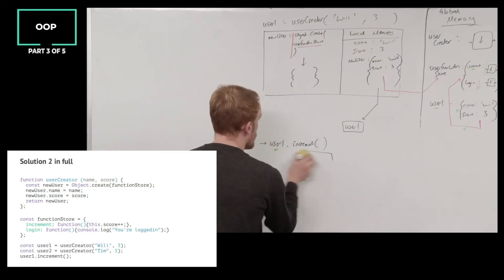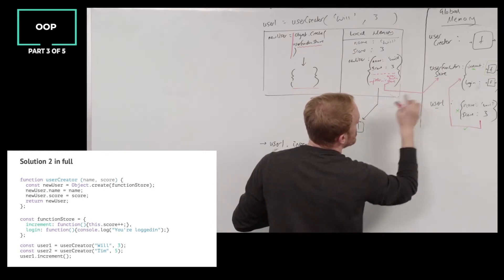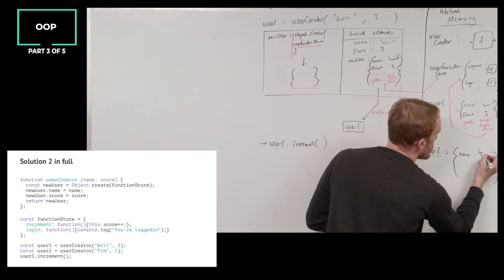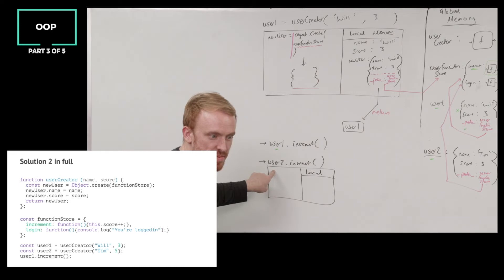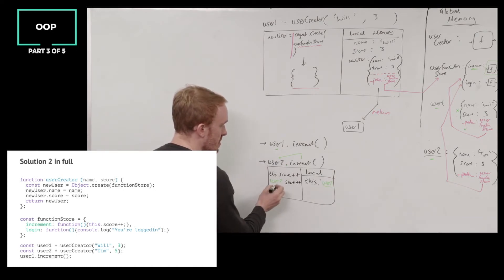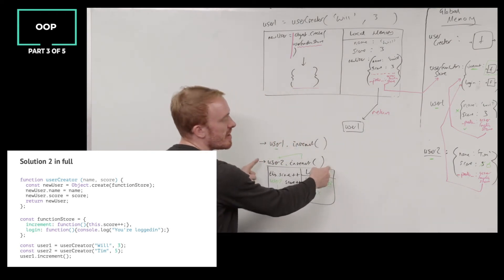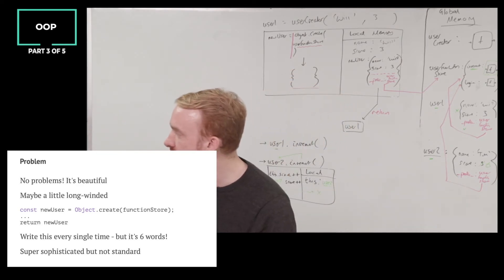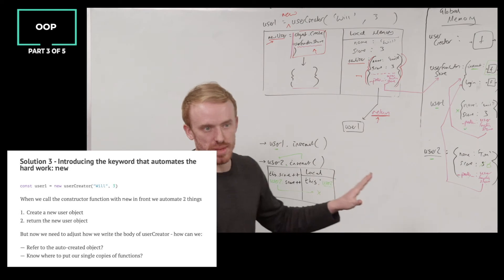Part 3: JavaScript The Hard Parts: Object Oriented Programming